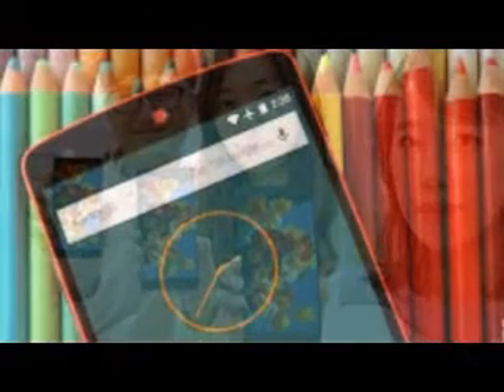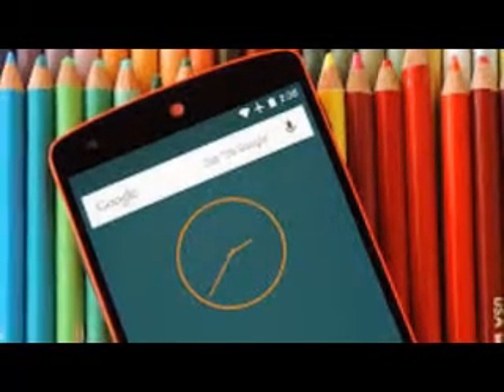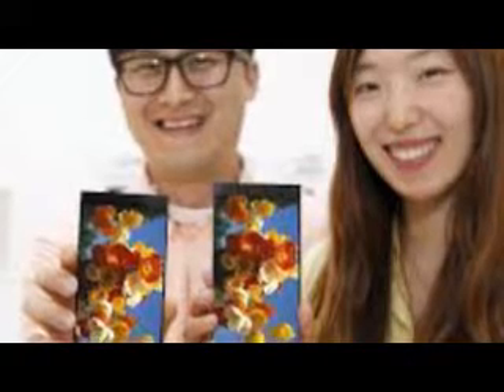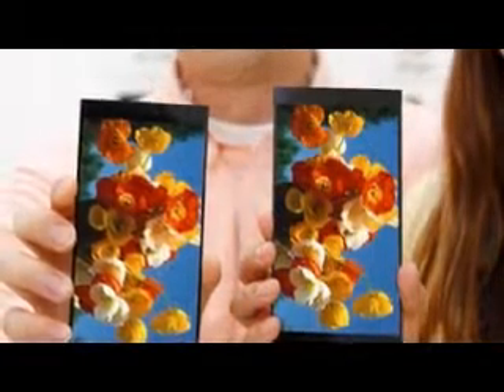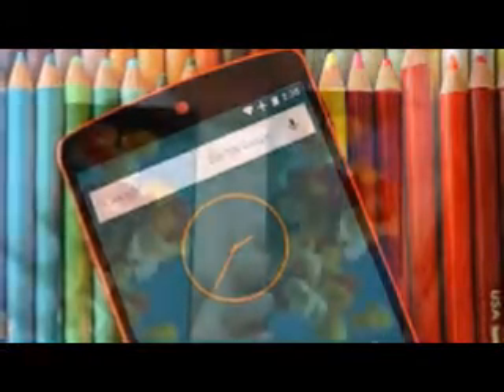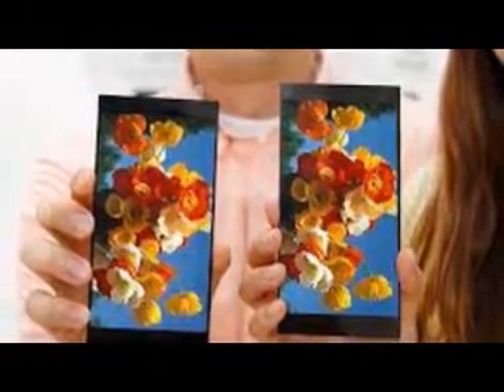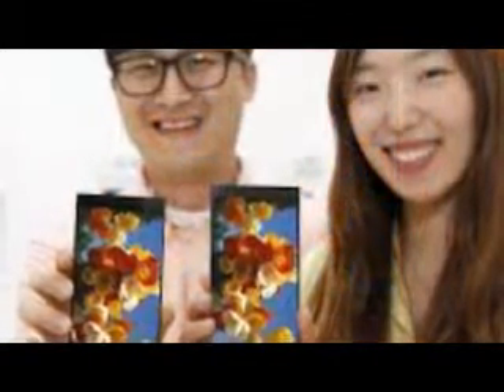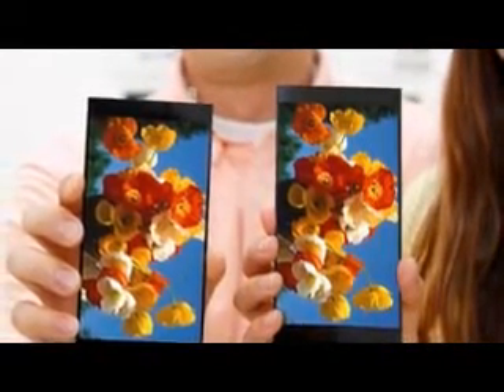LG outs 5.5” QHD IPS LCD display panel with 120% color gamut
LG took the wraps off a new-generation 5.5” QHD (2,560 x 1,440 pixels) IPS LCD display with 538 ppi and 120% color gamut. The hot new component will appear in the upcoming LG G4 later this month, on April 28.

The Korean giant’s new display panel utilizes advance in-cell touch technology developed by LG Display. The tech delivers high touch sensitivity and can even respond to touch commands with water drops.
A photo-alignment technology used in the display utilizes UV light to achieve higher contrast ratio. The latter is achieved by aligning the liquid crystals to reduce leakage.
Furthermore, the contrast ratio of the new panel is 50% higher than that of conventional QHD LCD panels. Brightness on the other hand, has been increased by 30%.